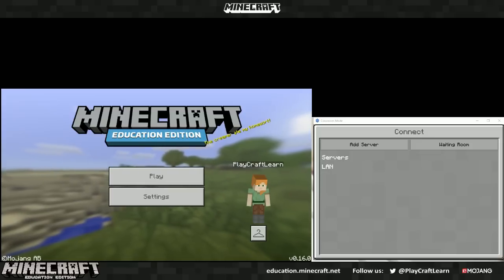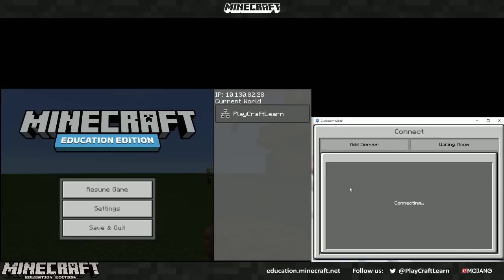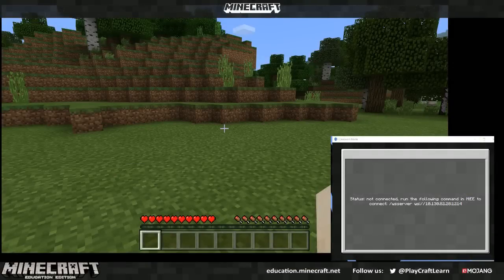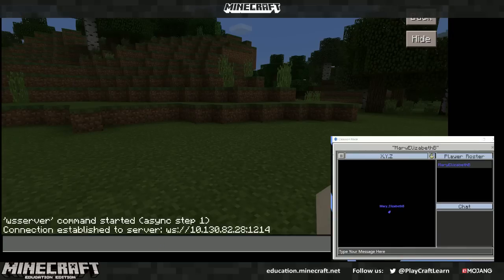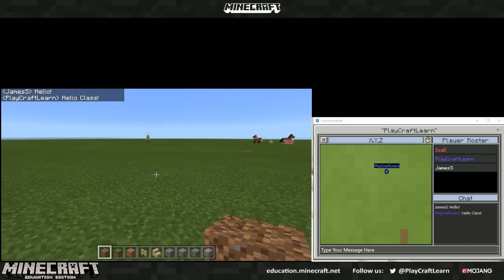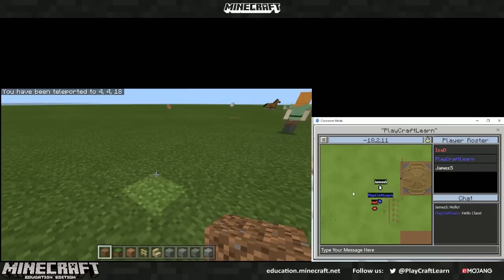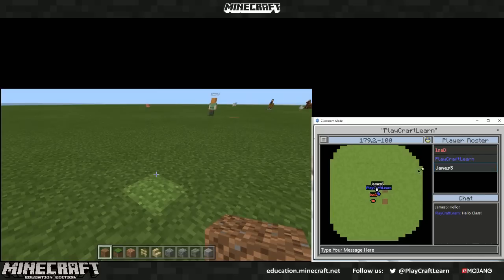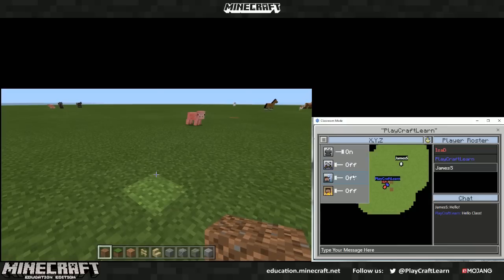Connecting Classroom Mode for Minecraft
Classroom Mode for Minecraft is a companion application for Minecraft: Education Edition. Use this video tutorial to connect Classroom Mode to the Education Edition client and use it with your students. For more information about Classroom Mode, you can use the user guide, available